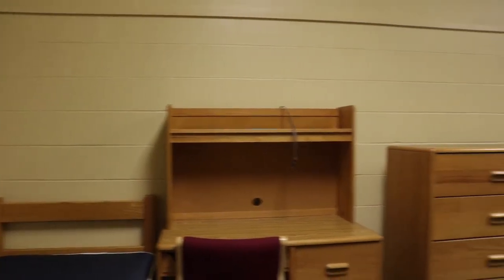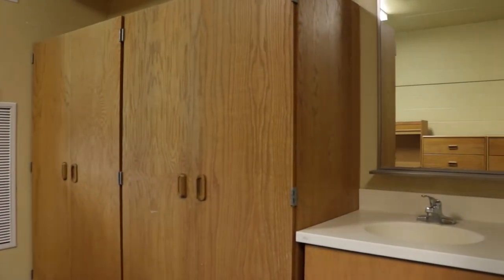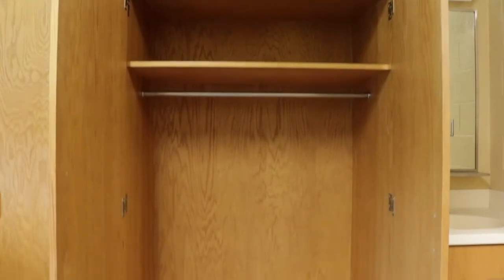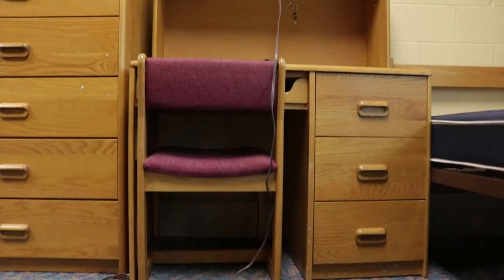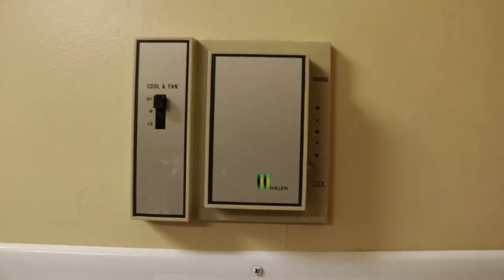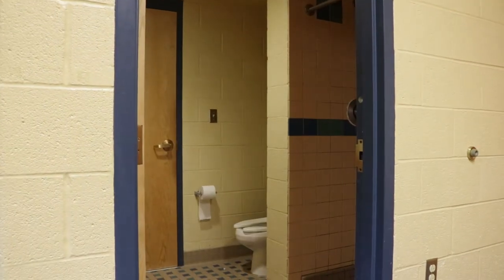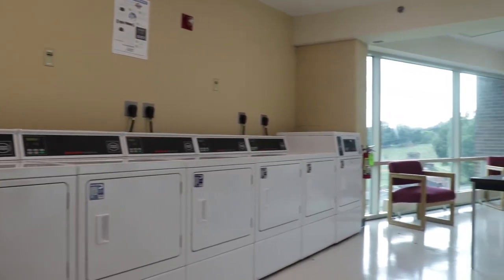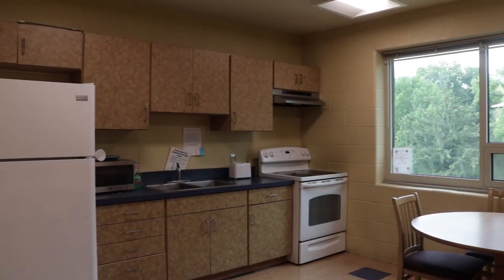Bellarmine University Anniversary Hall Room Tour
Tour of Anniversary Hall Room